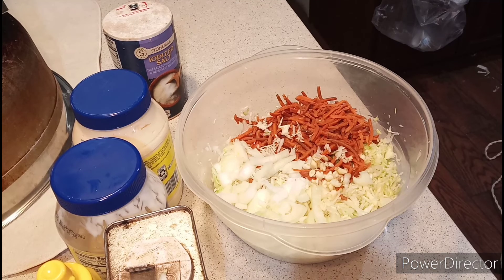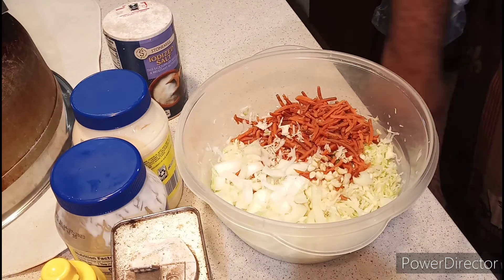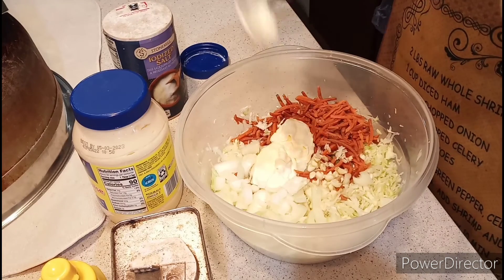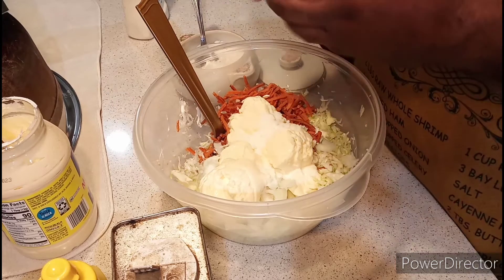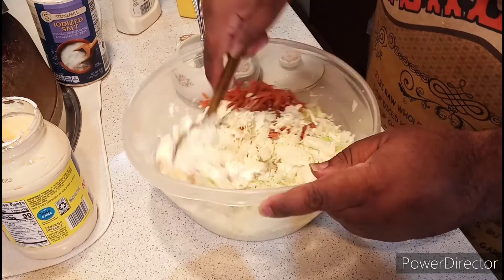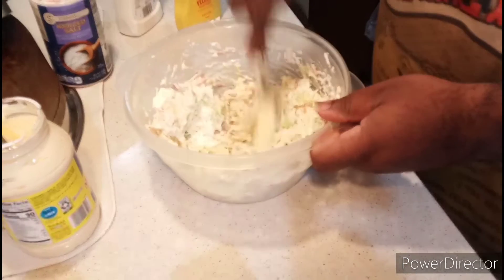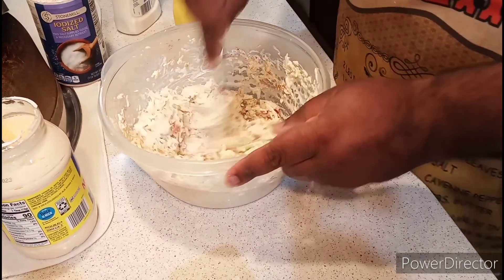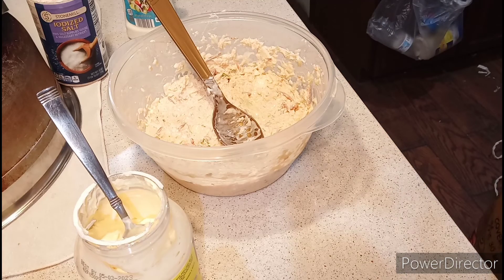Summer Time Coleslaw (Episode 618)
Summer Time Coleslaw

Ingredients:

Shredded Cabbage
Diced Onions
Shredded Carrots
Minced Garlic
Salt
Mayonnaise
Black Pepper
Yellow Mustard
Paprika